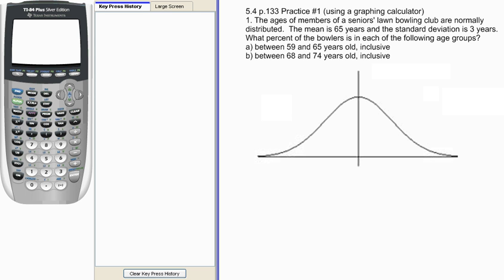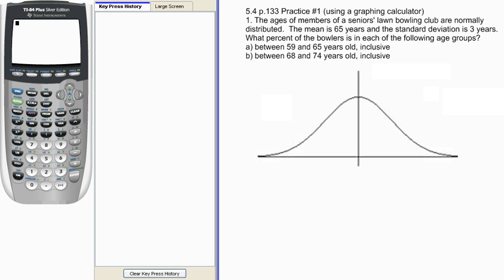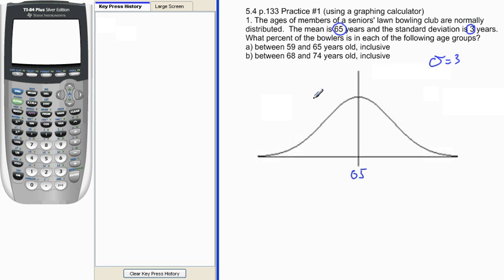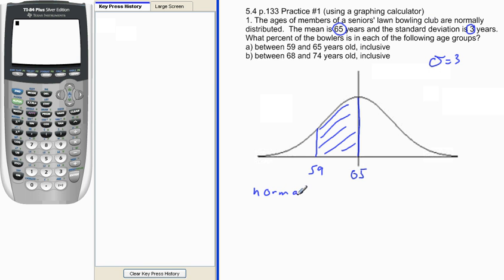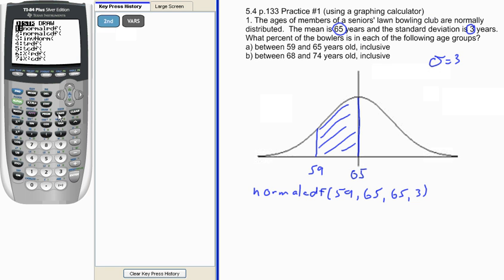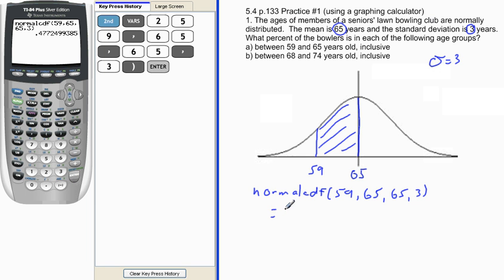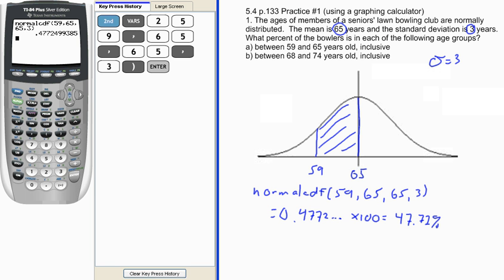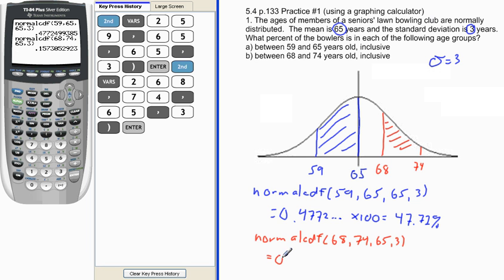5.4 Using normalcdf to find area between values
Using the normalcdf feature on a TI calculator to determine the area and percentage between two given values.